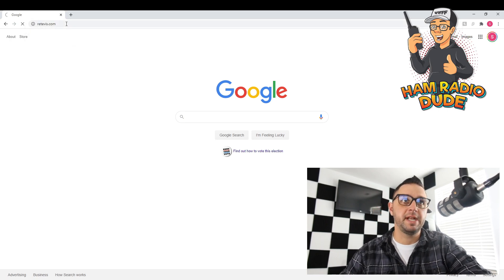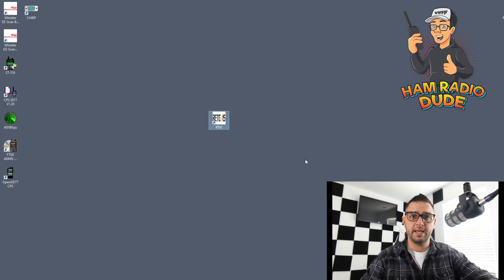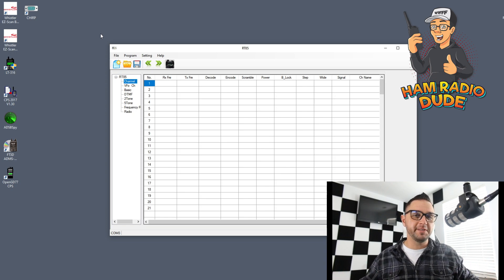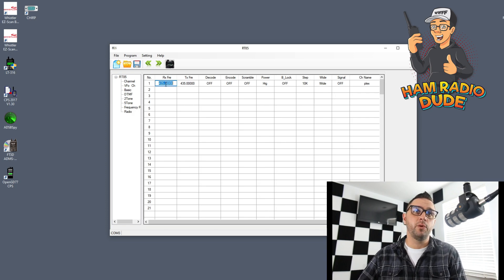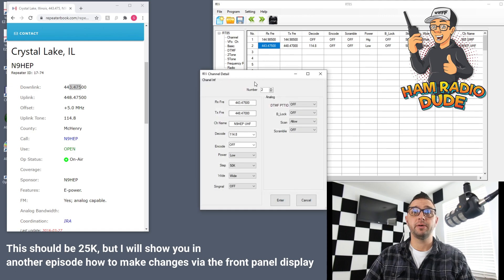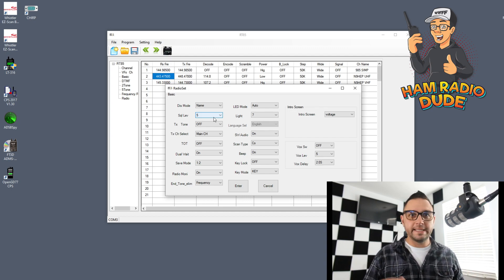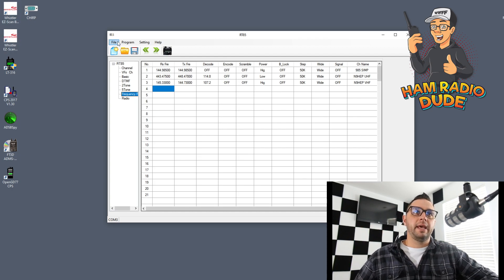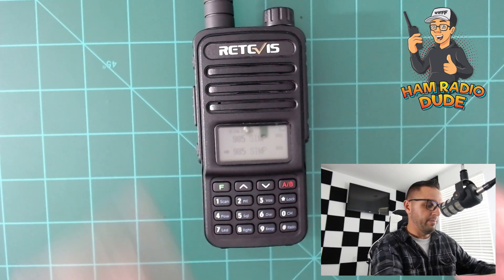RETEVIS RT85 - Programming Walkthrough (PART 2) RT-85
In Part 2 on my Retevis RT-85 Series, I will show you how to use programming software to program your Retevis RT-85.

Also, please let Retevis know in the comments below if you like these videos.  They were kind enough to send me this radio and If they see people like how I am making videos, maybe they will continue to send me radios.  This would allow me to more consistently produce content as buying my own radios for tutorials is becoming fairly expensive.

Thanks!

HRD.